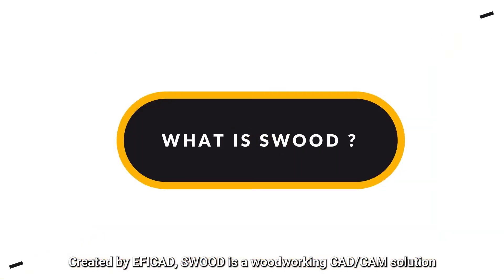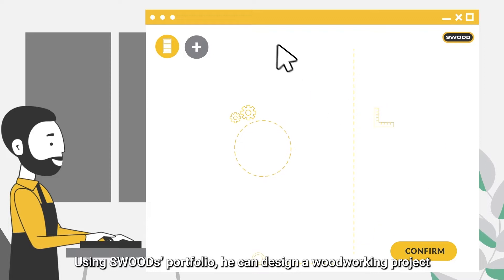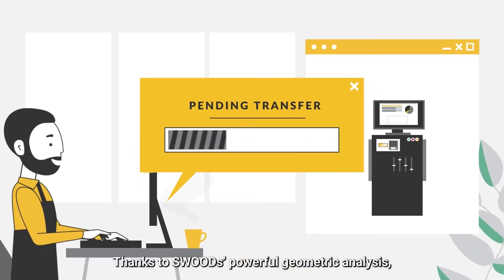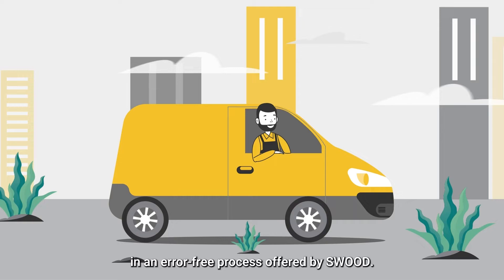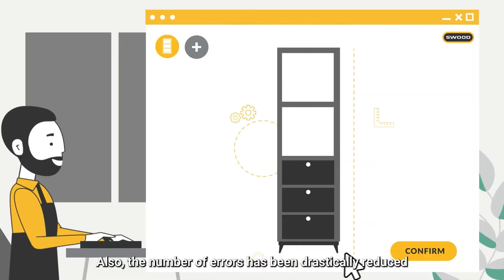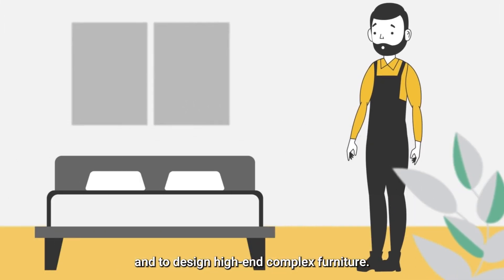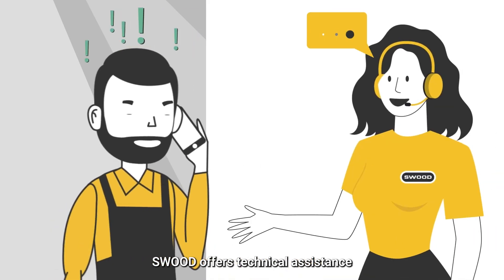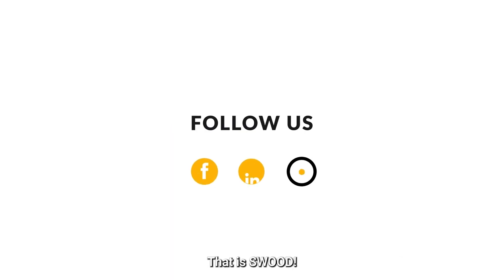SWOOD - CAD/CAM software for woodworking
SWOOD is a woodworking CAD/CAM software for design, manufacture, nest, automate and timber framing.

SWOOD is integrated seamlessly within SOLIDWORKS to provide the best features available for your woodworking projects.

Make your furniture design and manufacturing process easy and more efficient with SWOOD.

0:00 What is SWOOD
0:18 Design Furniture
0:37 Manufacturing
1:05 Advantages of SWOOD
1:47 SWOOD Technical Assistance